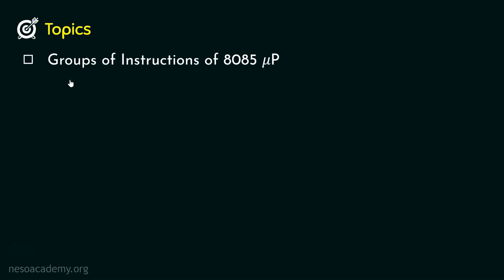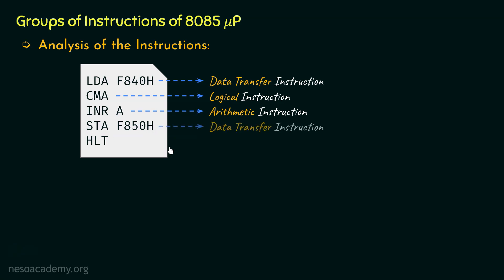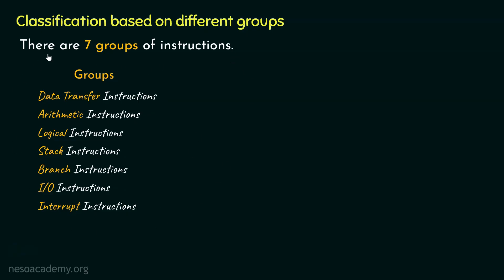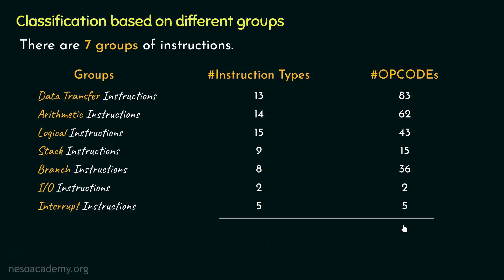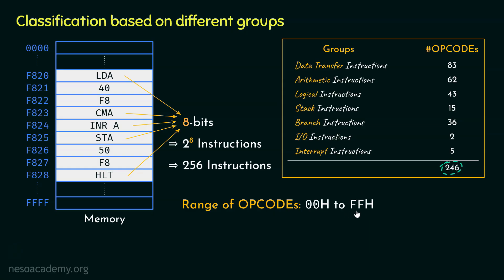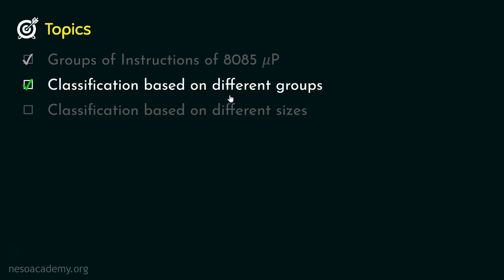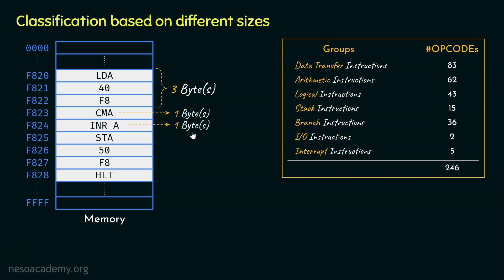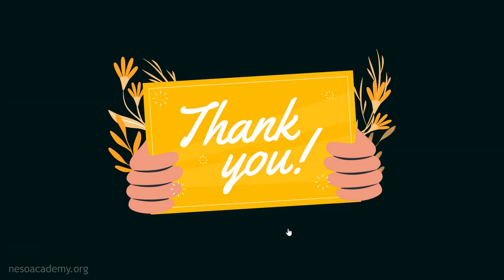Instructions of 8085 Microprocessor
Microprocessor & Microcontrollers: Instructions of 8085 Microprocessor
Topics discussed:
1. Groups of Instructions of 8085 Microprocessor.
2. Classification based on different Groups.
3. Classification based on different Sizes.
4. Instruction, Mnemonic, and Opcode.